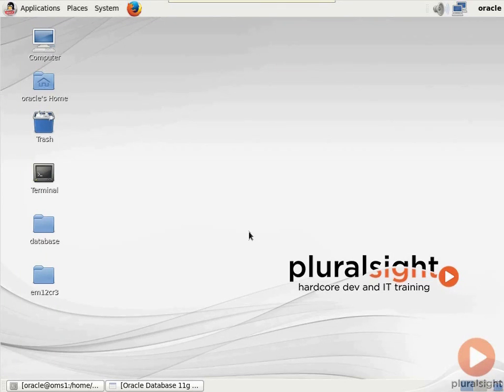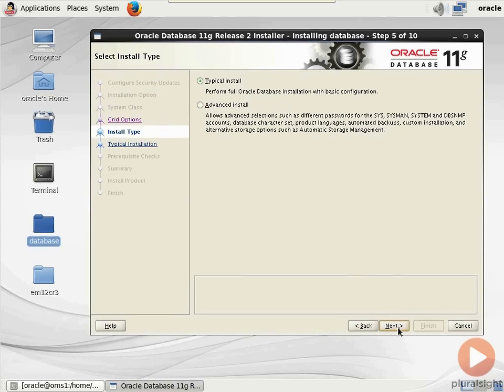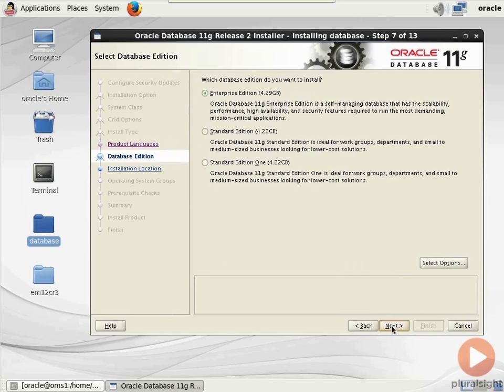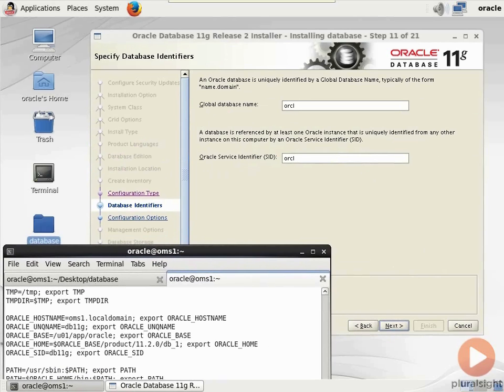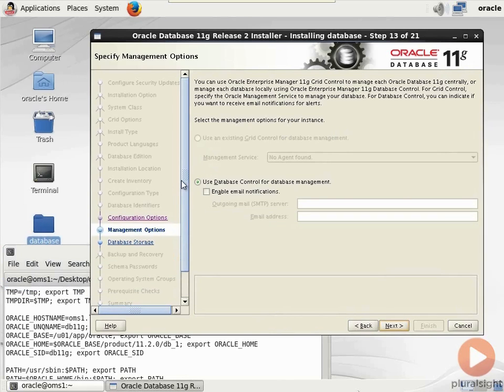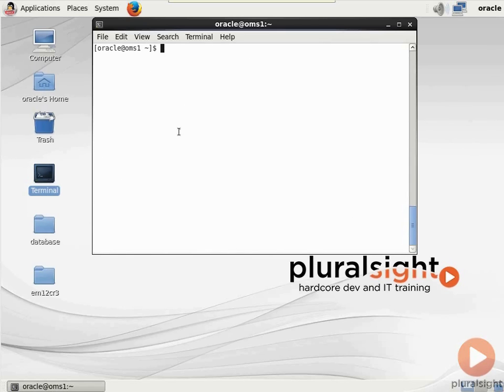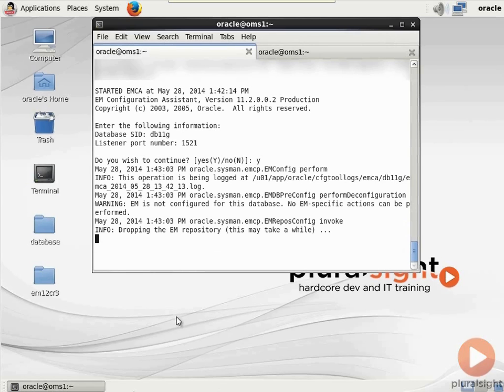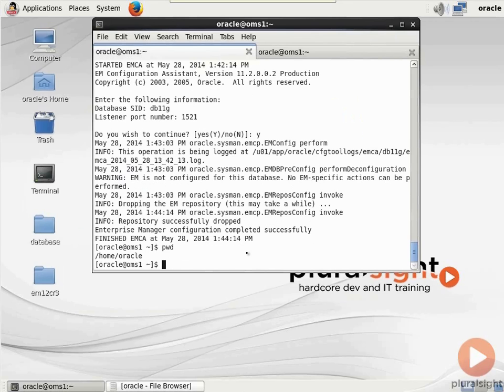52 Installing Oracle Enterprise Manager Cloud Control 12c Demo 2 EM Cloud Control 12c Preinstallatio